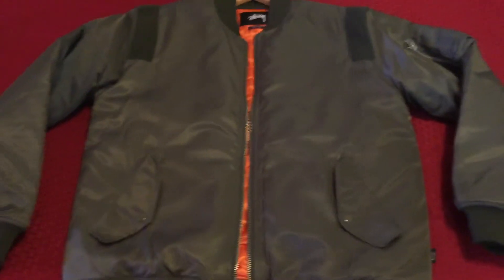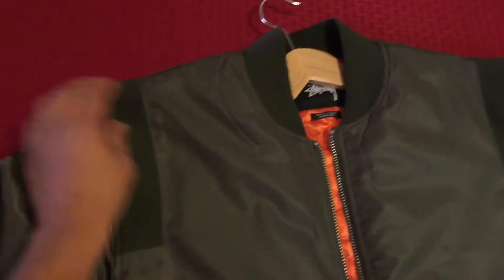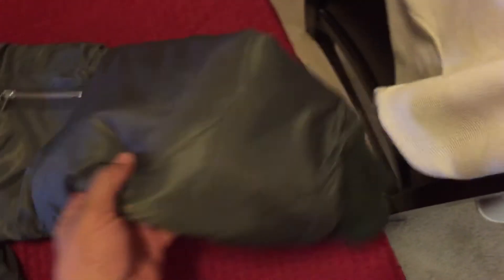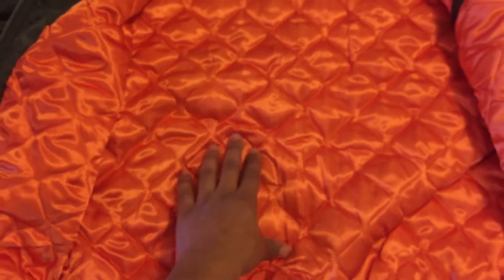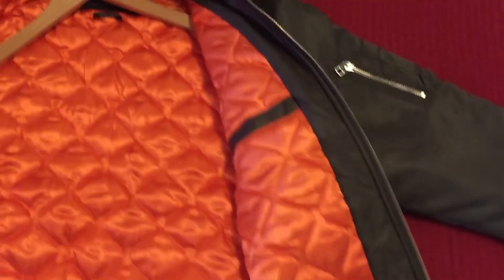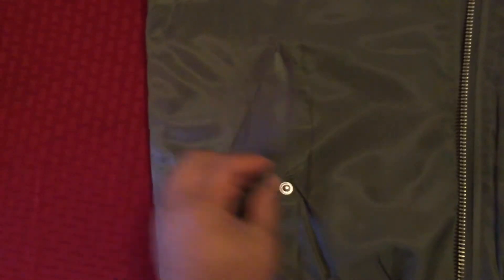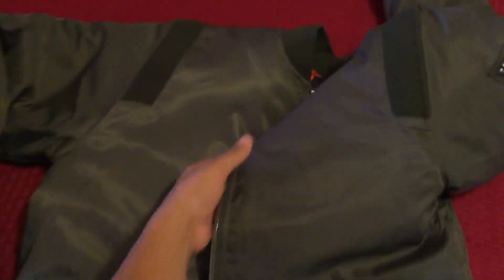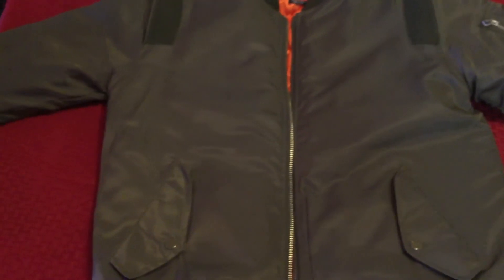Stussy MA-1 Bomber Olive Review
Here's a quick look at a Stussy MA-1 Bomber jacket in the olive color. Let me know what you think.